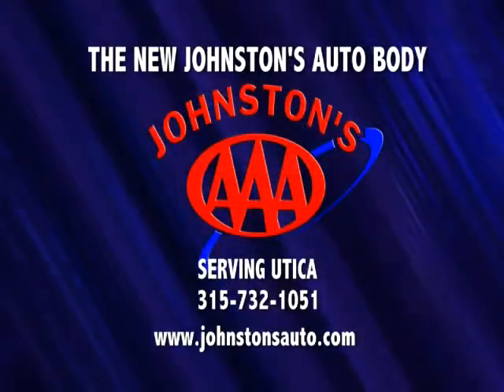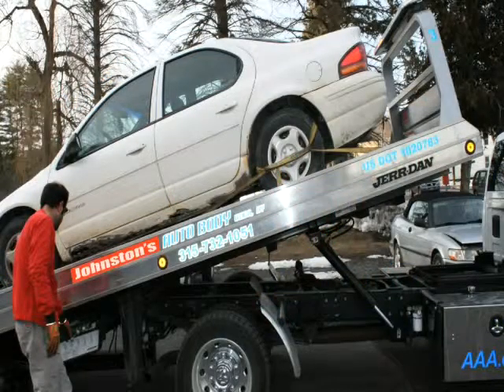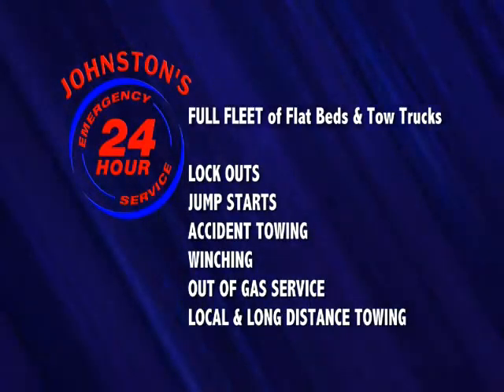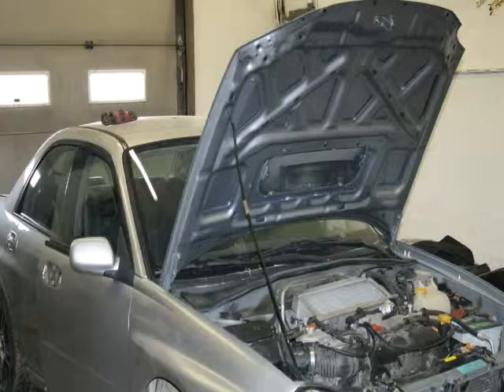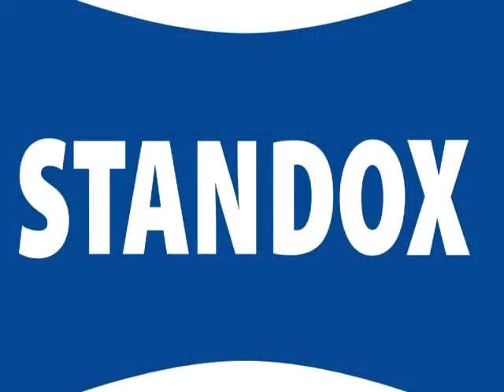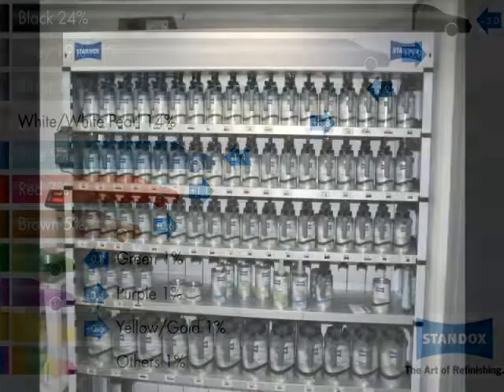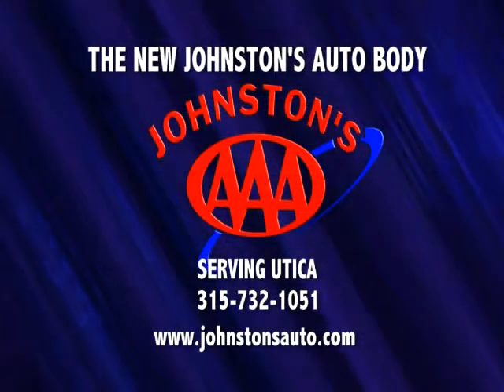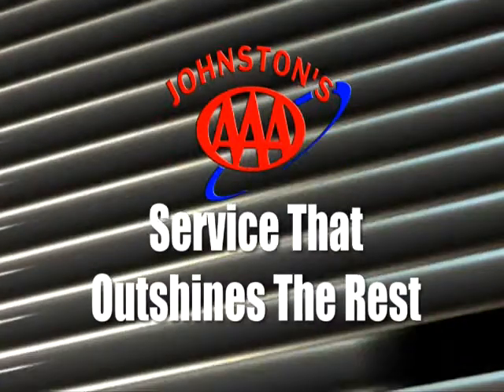Johnston's Auto Body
Johnston's Auto Body Utica, NY